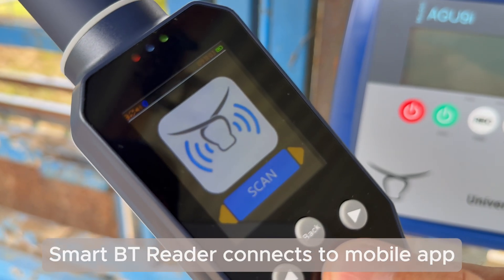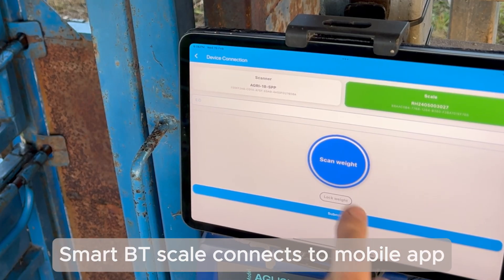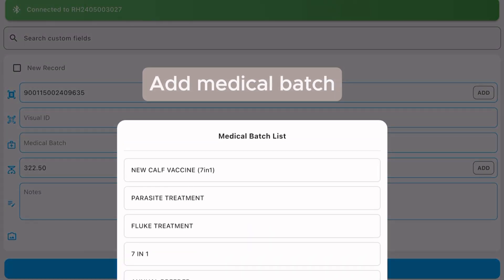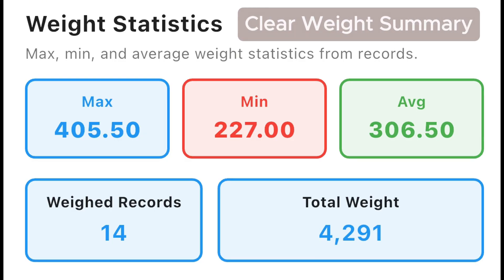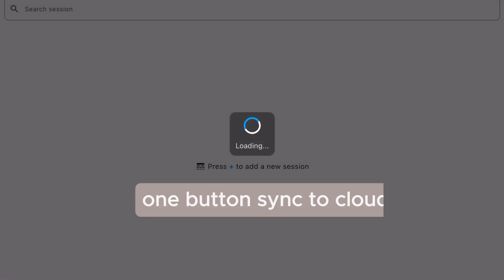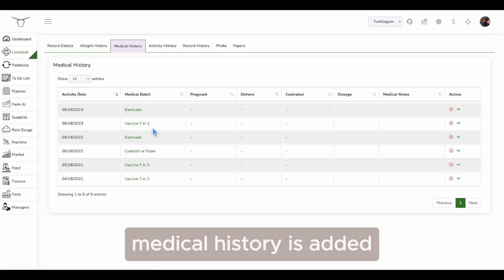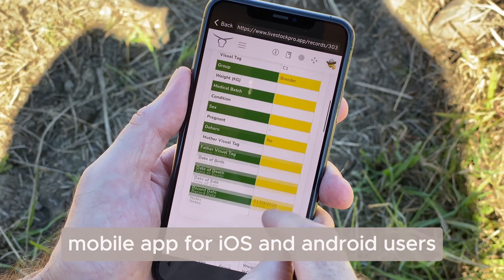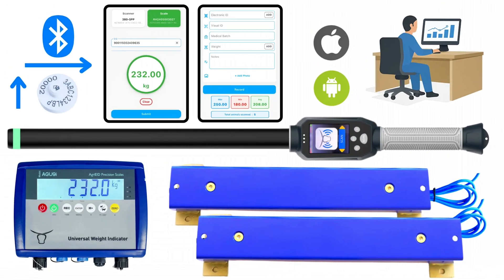Digital Farm System - Fully BT integrated smart scales and eid tag reader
AgriEID Digital Farm System - Bluetooth Smart Scales & NLIS Tag Reader with Mobile App | Complete Cloud Integration
Transform your farming operations with AgriEID's revolutionary Digital Farm System, featuring seamless Bluetooth connectivity that brings precision livestock management directly to your smartphone or tablet. This comprehensive update combines cutting-edge hardware with intuitive software to streamline every aspect of your farm data collection and management.
Key Features:
Our integrated Bluetooth smart scales deliver laboratory-grade accuracy in field conditions, automatically recording animal weights with precision to 0.1kg. The weatherproof design withstands harsh Australian conditions while maintaining consistent performance. Real-time weight capture eliminates manual recording errors and instantly syncs data to your mobile device via low-energy Bluetooth 5.0 connection, ensuring reliable connectivity up to 100 meters from the scales.
The NLIS-approved tag reader seamlessly identifies animals as they enter the weighing area, capturing both visual and electronic identification simultaneously. This dual-capture system ensures complete traceability compliance while building comprehensive individual animal histories. The reader processes HDX and FDX-B tags at industry-leading speeds, handling up to 150 reads per minute during high-volume operations.
Mobile App Excellence:
Our professionally designed mobile application works flawlessly on iOS and Android platforms, providing an intuitive interface that farm workers can master within minutes. The app operates fully offline, storing unlimited records locally until internet connectivity is restored, then automatically syncing all data to the cloud without user intervention.
Advanced features include customizable data fields for recording treatments, breeding information, health observations, and performance metrics. The visual dashboard presents real-time analytics showing weight gains, growth rates, and herd performance trends instantly. Multi-user support allows entire farm teams to work simultaneously while maintaining data integrity.
Cloud Integration:
Your farm data automatically synchronizes to AgriEID's secure Australian-based cloud servers, ensuring complete data backup and accessibility from any device worldwide. The platform provides enterprise-grade security with 256-bit encryption and full compliance with Australian privacy regulations.
Access powerful reporting tools that generate comprehensive insights into herd performance and operational efficiency. Export data seamlessly to popular farm management software or generate NLIS-compliant reports with single-click functionality. Historical data analysis helps identify trends and make data-driven breeding decisions.
Practical Benefits:

Reduce yard work time by up to 60% through automated data capture
Eliminate paper-based recording systems and transcription errors
Meet all NLIS compliance requirements automatically
Build valuable performance databases for genetic improvement programs
Support multiple users and properties seamlessly
Receive customizable alerts for weight changes and treatment due dates

Setup & Compatibility:
Installation takes less than 30 minutes with our step-by-step guides and responsive customer support. The system integrates with existing yard infrastructure and works with all major scale platforms. Regular firmware updates delivered automatically through the app ensure continuous improvement.
Compatible with all NLIS-approved tags and readers, the system provides future-proof flexibility. The modular design allows easy expansion with additional sensors or automated drafting gates as your operation grows.
Why Choose AgriEID:
With over 15 years of experience in agricultural technology, AgriEID understands practical farming challenges. Our Digital Farm System reflects extensive consultation with producers, delivering solutions that work in actual farm conditions. Join thousands of progressive farmers already benefiting from data-driven decision making.
Whether managing 50 head or 50,000, our scalable solution grows with your operation. Return on investment typically occurs within the first season through improved weight gains, reduced labor costs, and better market timing decisions.
Get Started Today:
Take advantage of current promotional pricing and flexible payment options.
Transform your livestock operation with AgriEID - where traditional farming meets modern technology.